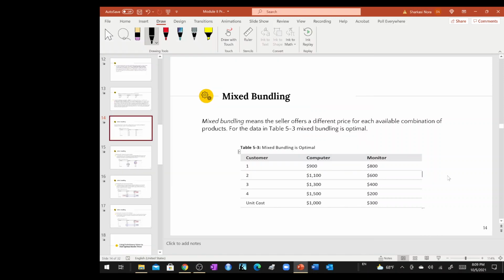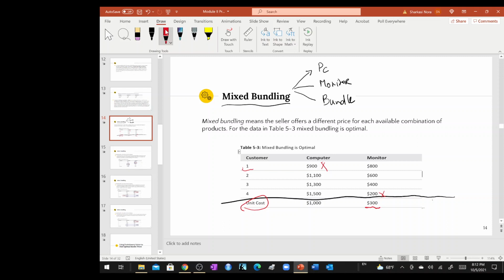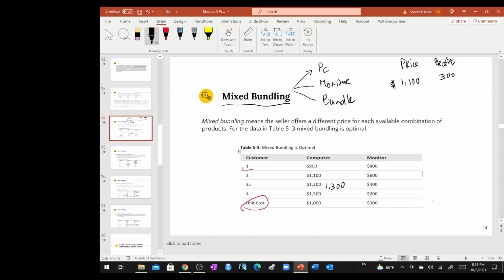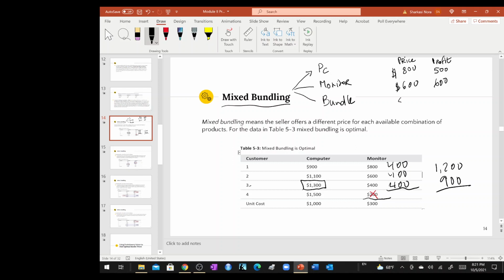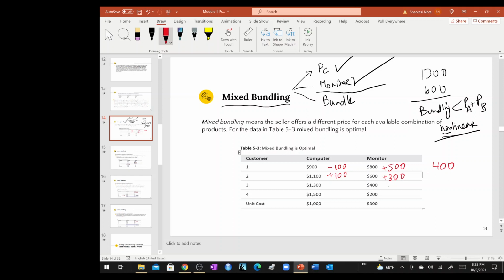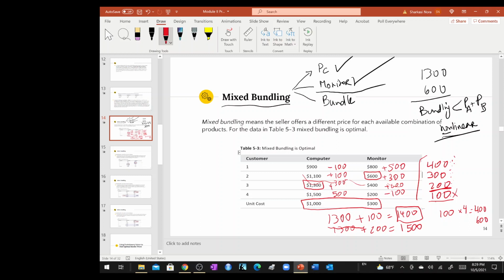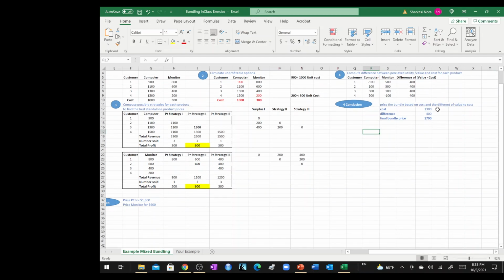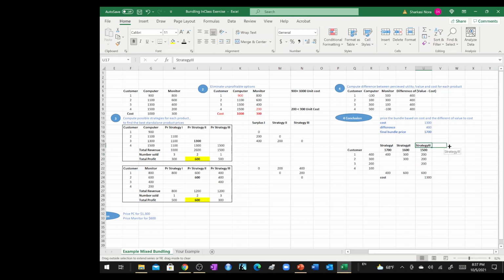3 Mixed Bundling Explained